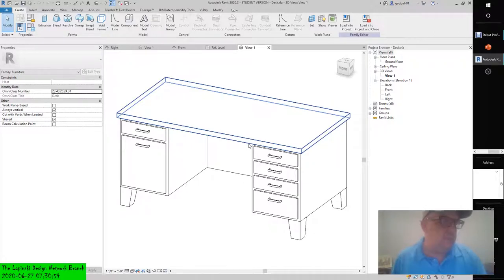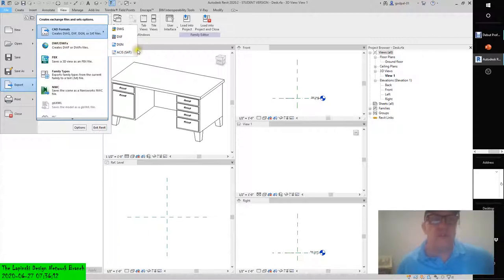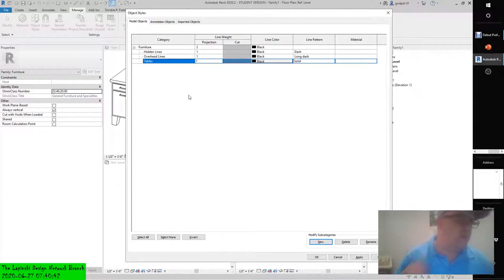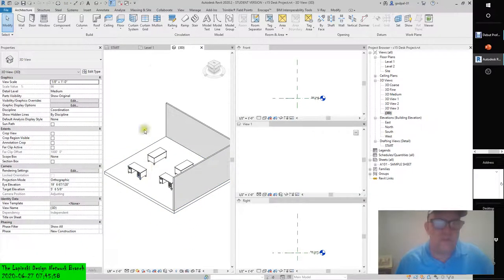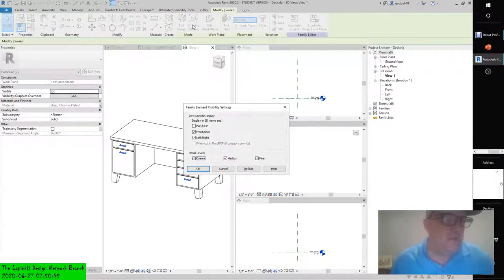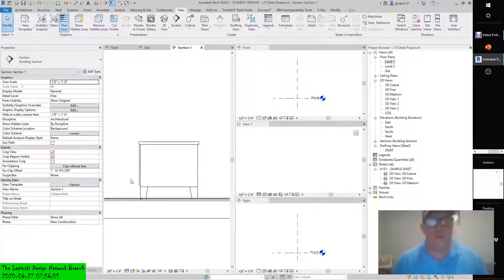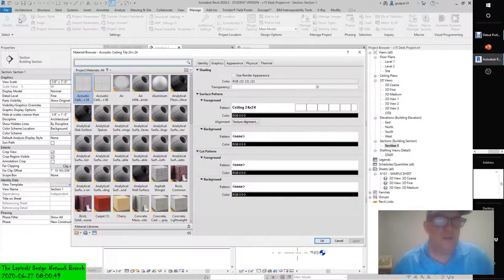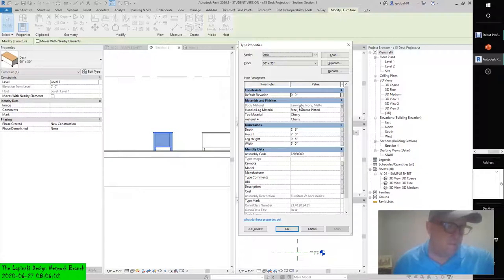REVIT 2020 Object Styles, Subcategories & Assigning Visibility Settings